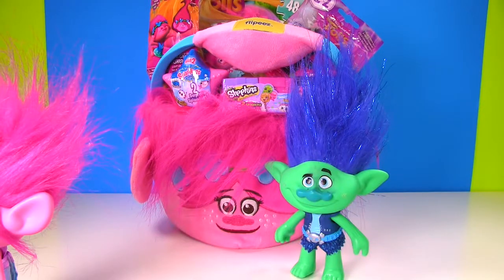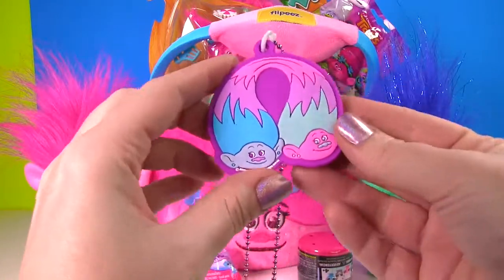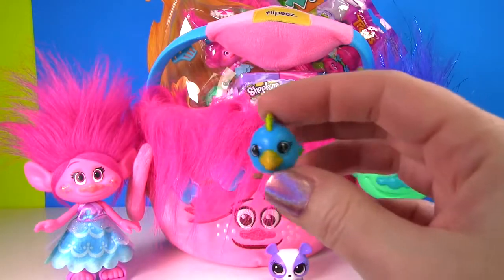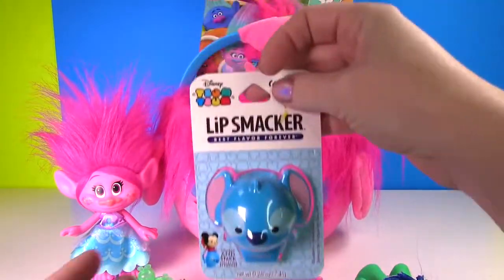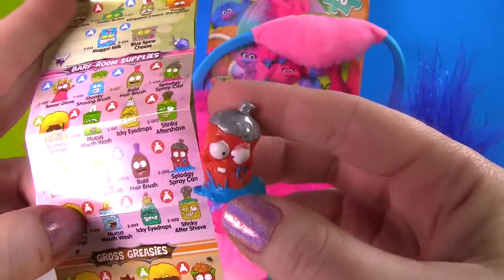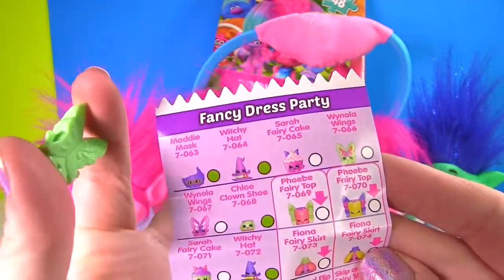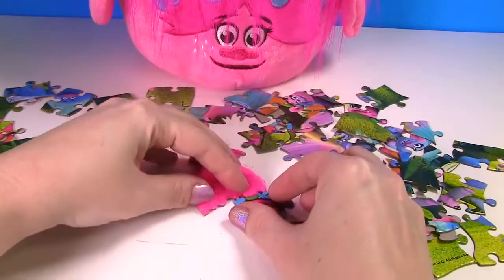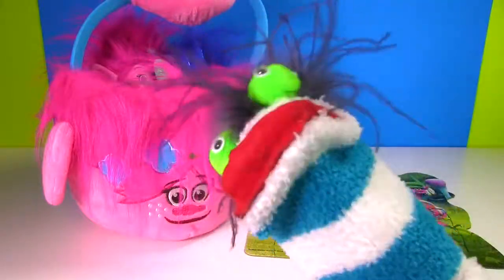TROLLS Movie Poppy Easter Surprise Basket Filled with Toys and Surprises!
Trolls Movie Branch surprises Poppy with an Easter Basket full of toys!

Artist Enjoy our family friendly videos for children, kids, preschoolers, toddlers and adults!